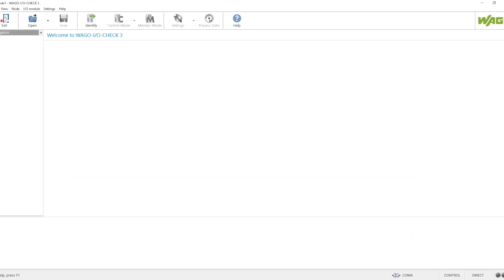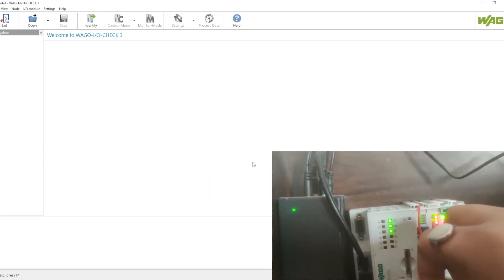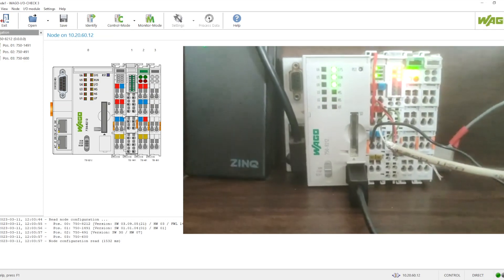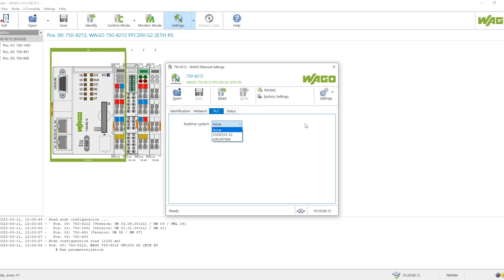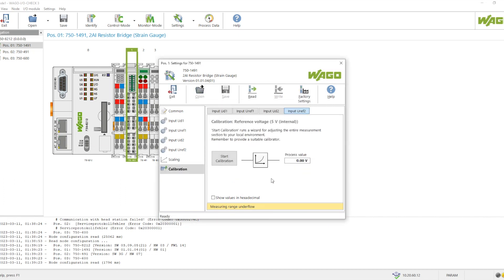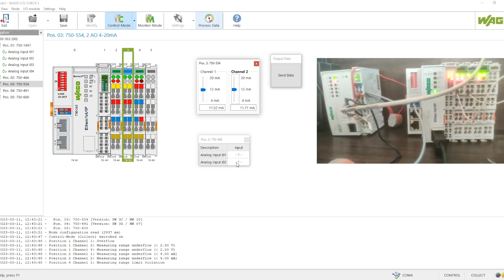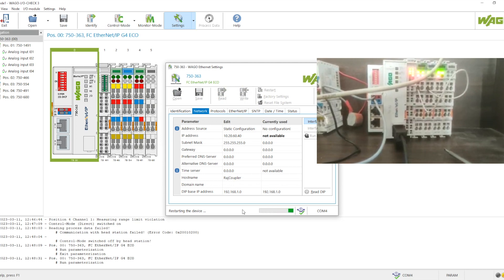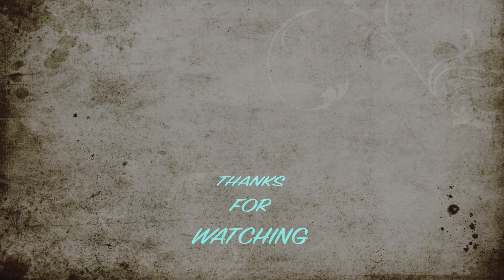CoDeSys PLC Programming Tutorial: Configuring wago Controller IO card & Coupler by Wago IO Check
This video describe how to configure Controllers IO card and Field bus coupler in wago using wagoiocheck software